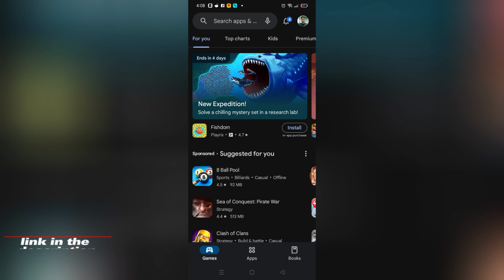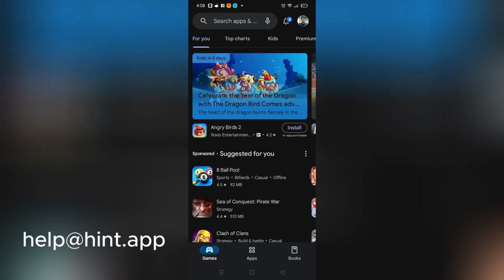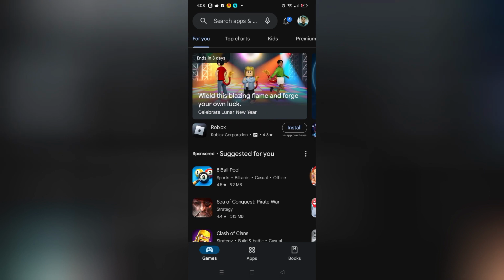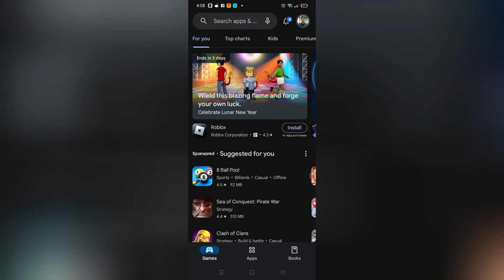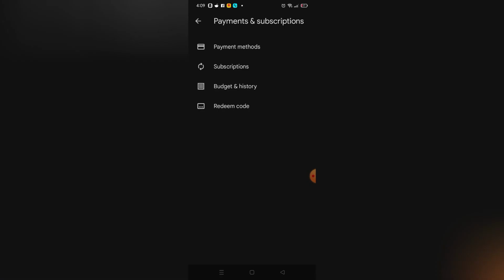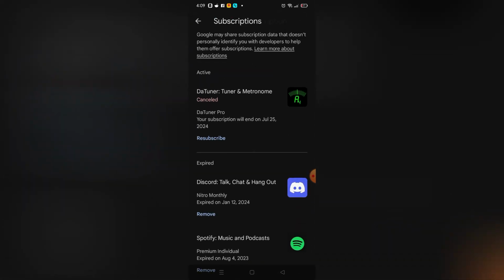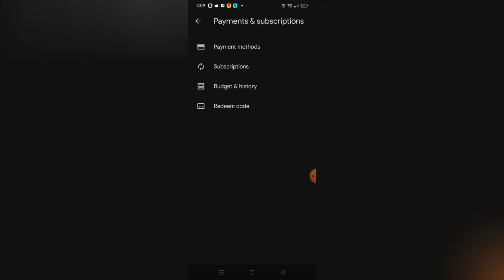How to Cancel Hint App Subscription (2025) Quick and Easy